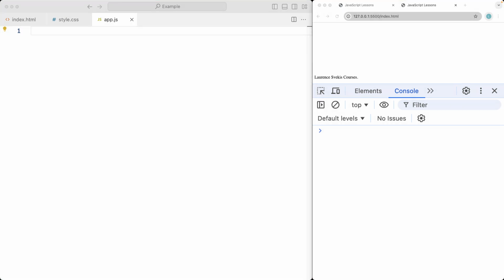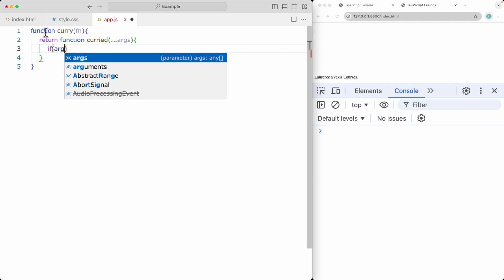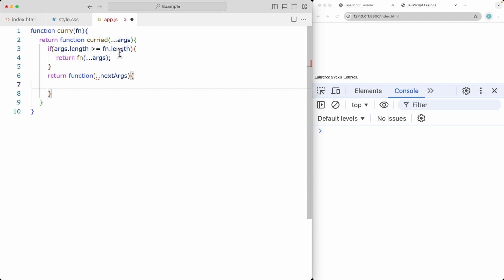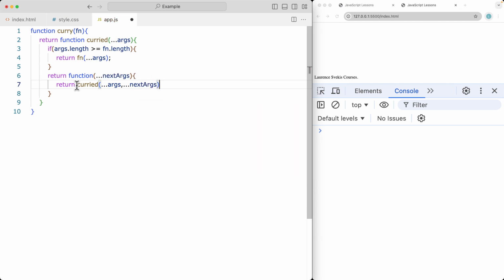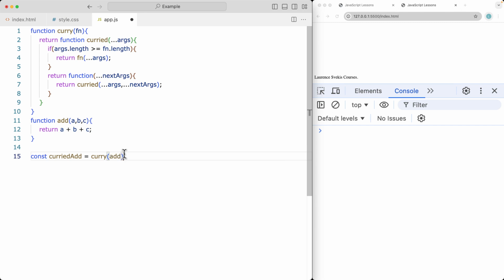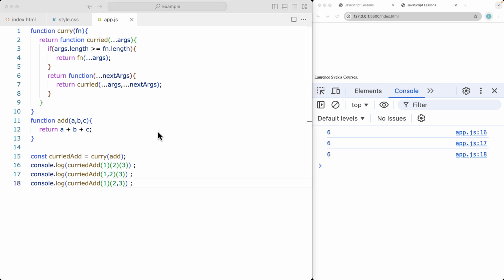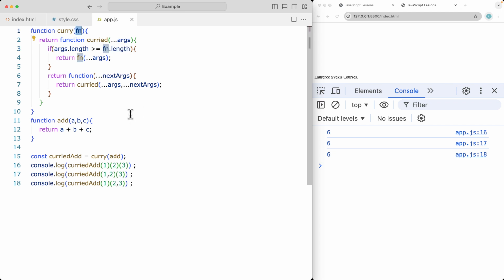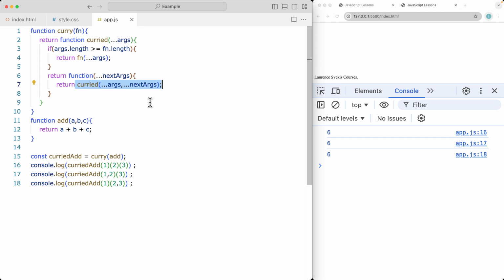Implement Function Currying in JavaScript | Taught by Laurence Svekis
Learn how to implement currying, a powerful functional programming technique in JavaScript, that transforms multi-argument functions into a series of single-argument functions. In this tutorial, Laurence Svekis, best-selling author and JavaScript educator, guides you through creating your own curry function, perfect for enhancing your functional programming skills.